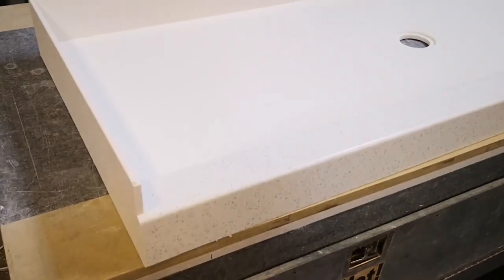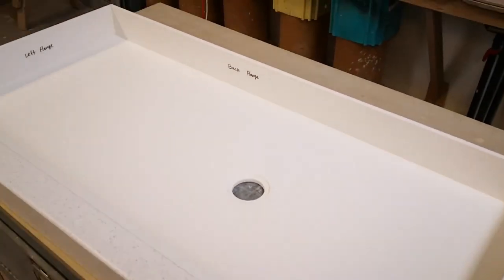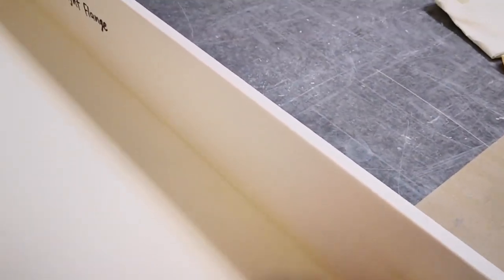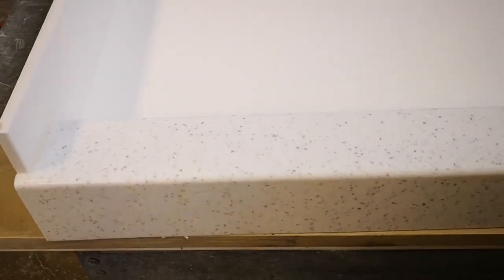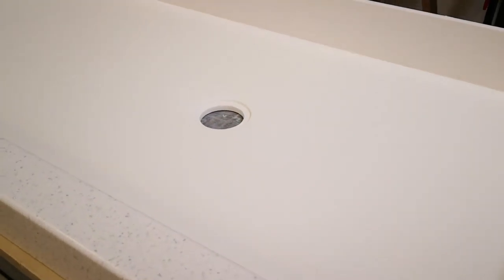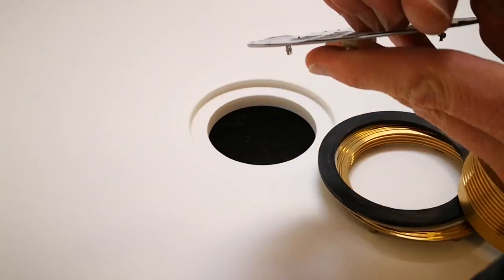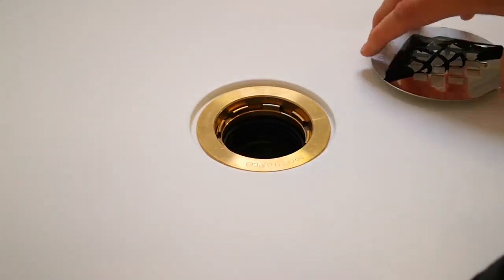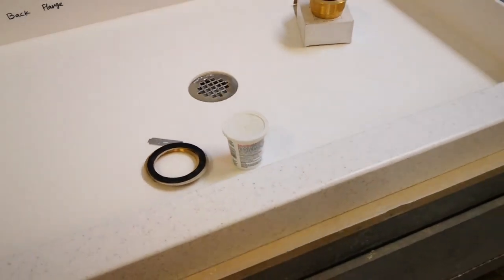Corain Solid Surface Shower Pan - Part 1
A Corian solid surface shower pan is the perfect solution to a custom shower installation. In this video, we will show you an in depth look at a solid surface shower pan. I explain the pieces and parts and how they come together to form a one-piece waterproof Corian solid surface shower pan.

Solid surface shower pans can be made with a variety of brands including Corian, Staron, HI-MACS, Stonia, Livingstone, Avonite, Hanwa, Formica solid surface, Wilsonart solid surface and others.

1️⃣ POWER TOOLS
Router 3-¼ HP
Jig Saw
SawStop 10” Table Saw
½” Corded Drill
⅜” Corded Drill
4-½” Grinder
1” Belt Sander
Makita Electric Polisher
Hot Melt Glue Gun
Bosch Random Orbital Sander
3M 6” Random Orbital Air Sander
Makita Electric Polisher
Makita Rotary Hammer
Metabo 5” VS Angle Grinder
Makita 1-1/4HP Router
Makita Belt Sander

2️⃣ FABRICATION TOOLS
Jorgensen 6-Inch Clamp
Spring Clamp 3” Opening
Vise Grip Locking Pliers
250ml Adhesive Gun
1 ¼” Hole Saw
1 ⅜” Hole Saw
Universal Dust Shroud 5” Grinder

3️⃣ CNC ROUTER TOOLS
CNC Router Bit (Onsrud)
ER32 CNC Tool Holder
ER32 Collet

4️⃣ SANDING AND POLISHING SUPPLIES
3M Wool Polishing Pad
3M Wool Compounding Pad
3M Perfect-It II Foam Polishing Pad Glaze - 1 qt
3M 05954 Super Duty Rubbing Compound, 1 qt
80 Grit - 6” Hook and Loop
150 Grit - 6” Hook and Loop
220 Grit - 6” Hook and Loop
400 Grit - 6” Hook and Loop
600 Grit - 6” Hook and Loop
Scotch-Brite Maroon

5️⃣ MISC
Oatey 38711 Foam Closet Flange Spacer
PROFLO 2" Brass No-Caulk Shower Drain Body
Oatey 31177 Plumbers Putty, 9 oz
Scotch 3M 355 Tape

6️⃣ COUNTERTOP CARE & CLEANING SUPPLIES
Glass Cleaner
Bar Keepers Friend
ScotchBrite Pad
Magic Countertop
Microfiber Cleaning Cloth

QUESTION — Have a question about Countertops, Fabrication or Anything Else? Post in the comments section of this video!